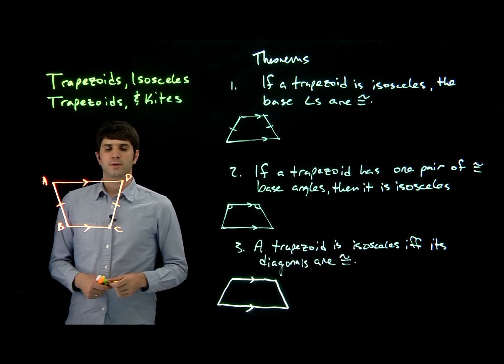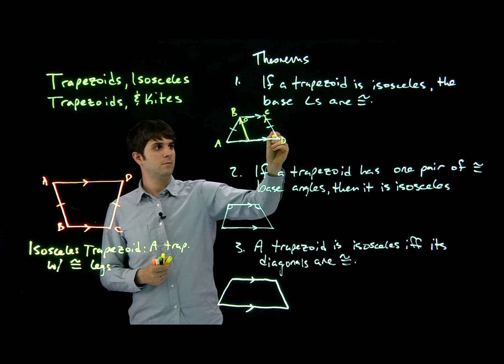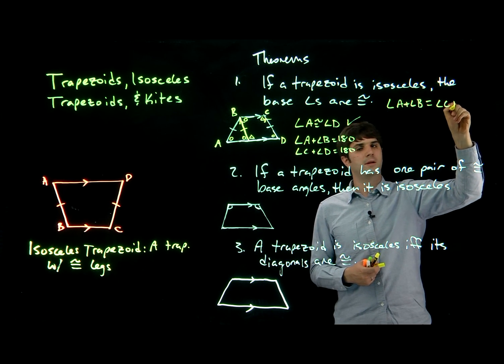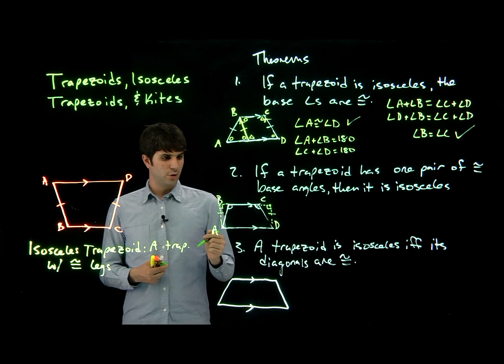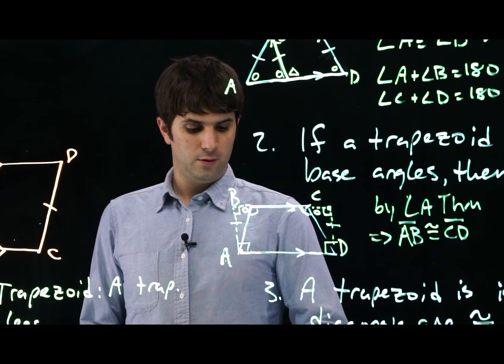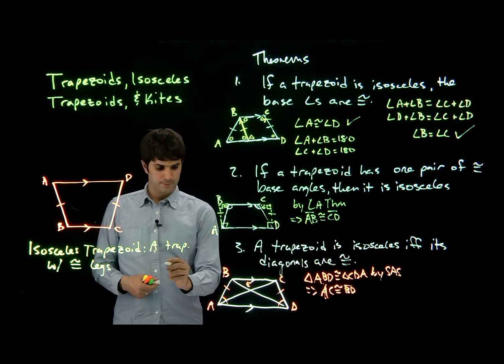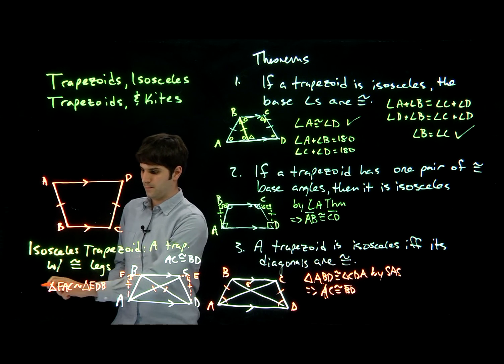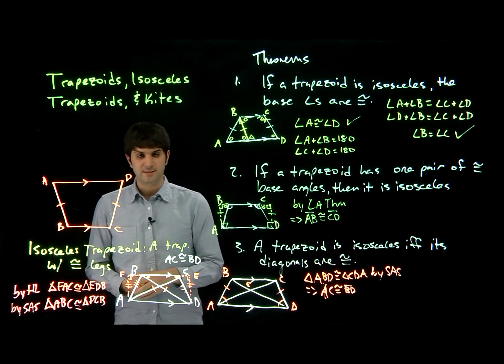3.3 Trapezoids,Isosceles trapezoid and Kites #2